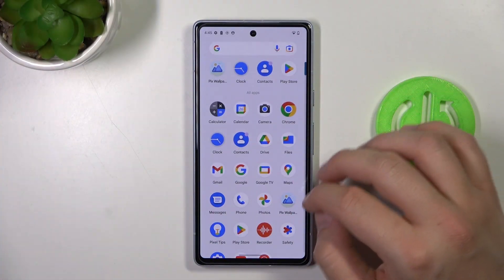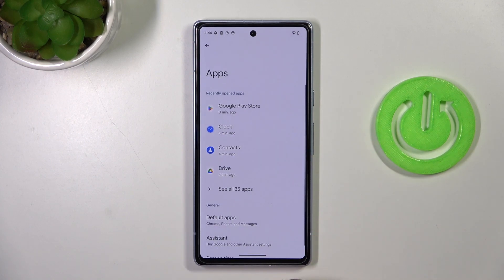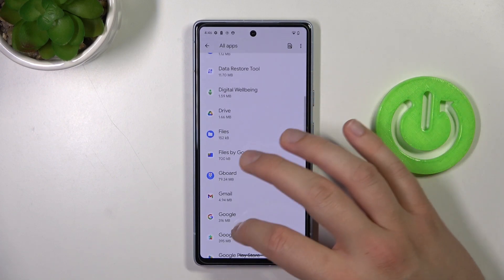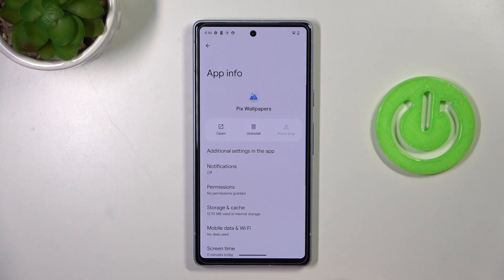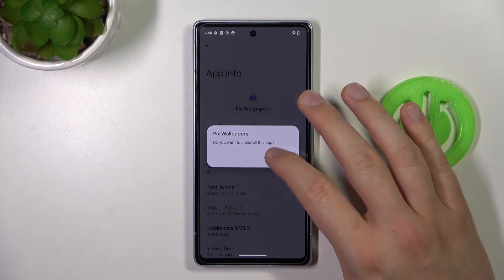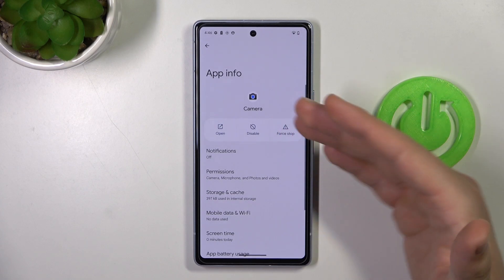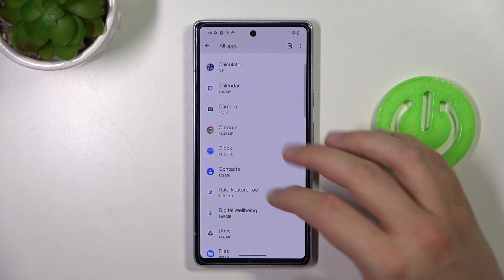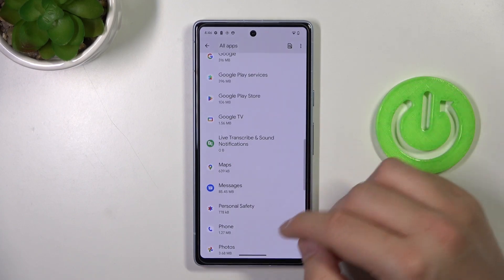How To Uninstall Apps On Google Pixel 7A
Discover More About You're Google Pixel 7a
In this helpful video tutorial, we will guide you through the process of uninstalling apps on your Google Pixel 7a smartphone. Uninstalling unnecessary or unwanted apps can help free up storage space, improve device performance, and declutter your app drawer.

Step-by-step guide to remove apps on Pixel 7a
Uninstalling applications on Google Pixel 7a tutorial
Removing apps from Pixel 7a: Easy guide
Declutter your Pixel 7a: Uninstalling apps tutorial
Freeing up space on Google Pixel 7a: App uninstallation process